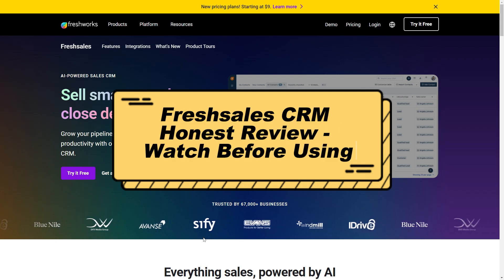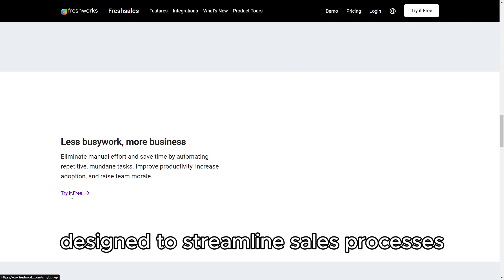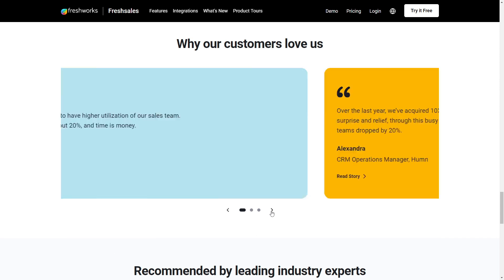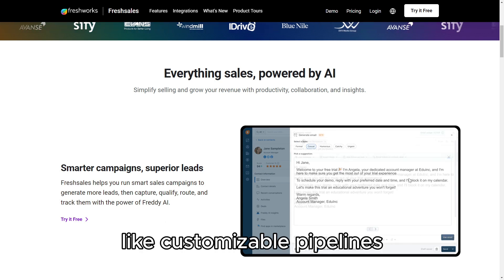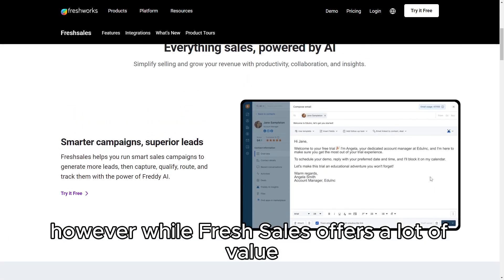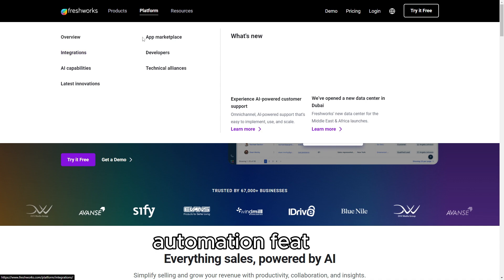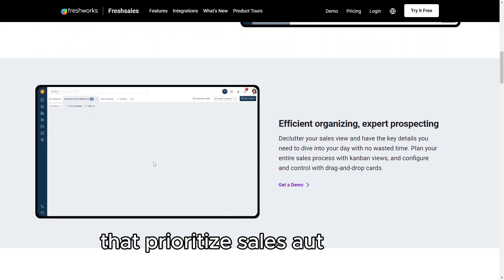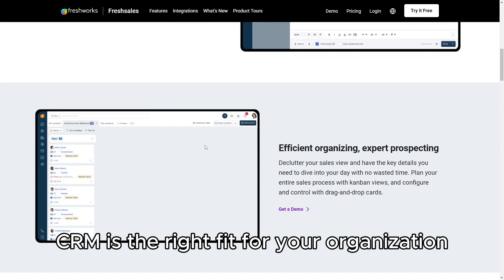Freshsales CRM Honest Review - Watch Before Using